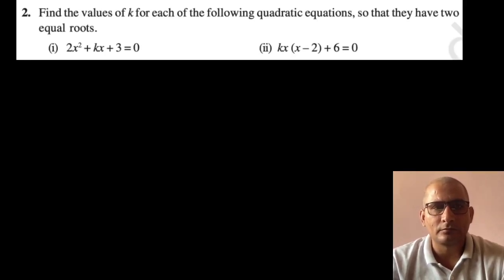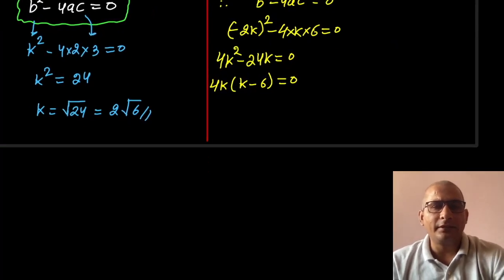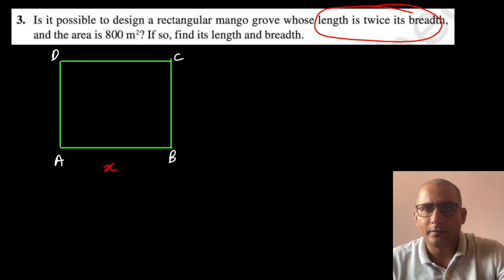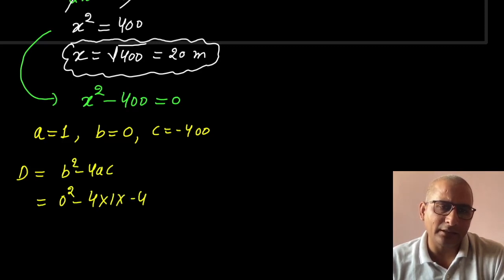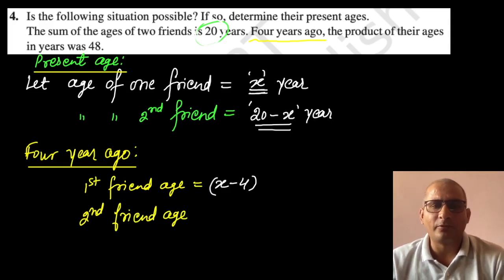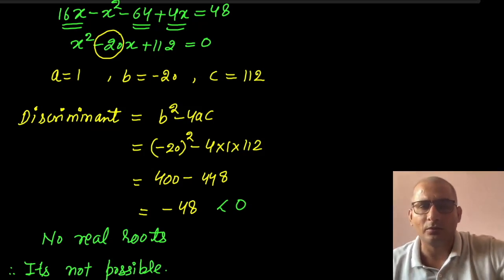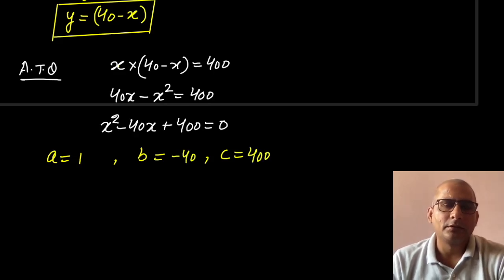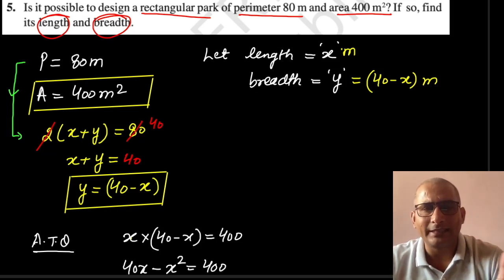Exercise 4.4, Q2 to Q5, class 10th